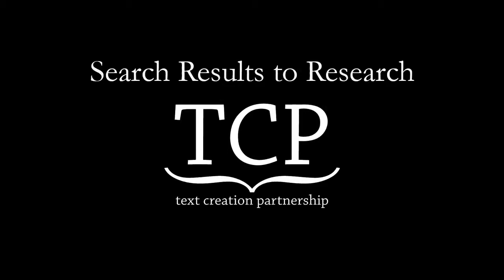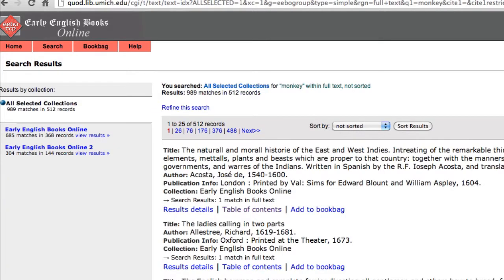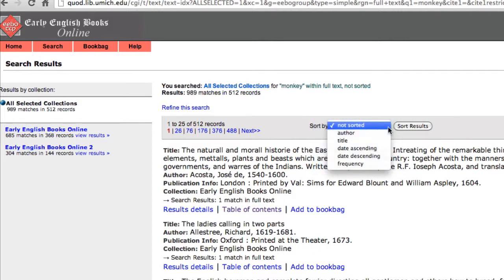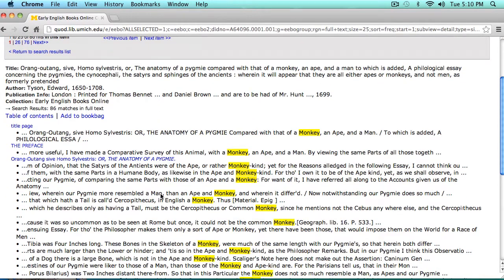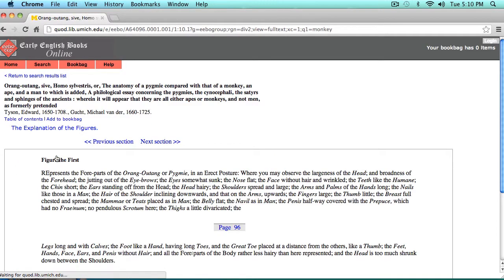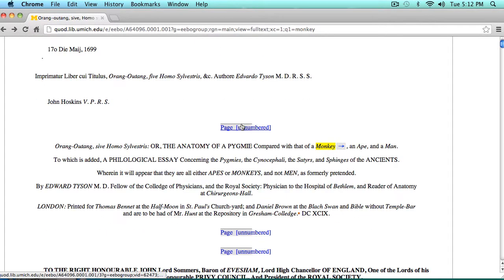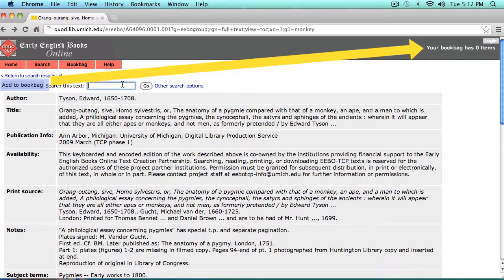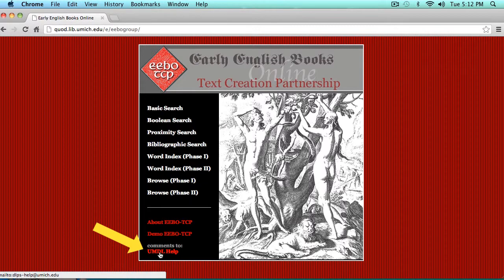From Search Results to Research: Early English Books Online-Text Creation Partnership (EEBO-TCP)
Tutorial for making sense of search results in the Early English Books Online-Text Creation Partnership (EEBO-TCP) resource hosted by the University of Michigan Library. This resource consists of electronic representations of tens of thousands of English books printed between 1475 and 1700.

Created by: Sarah Wingo on behalf of the Text Creation Partnership